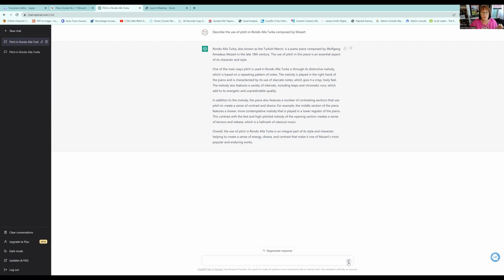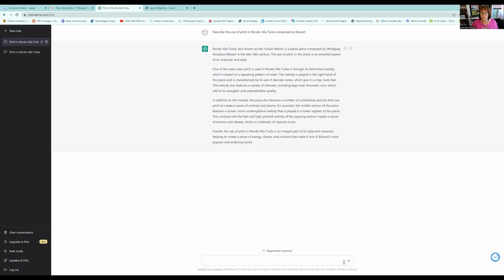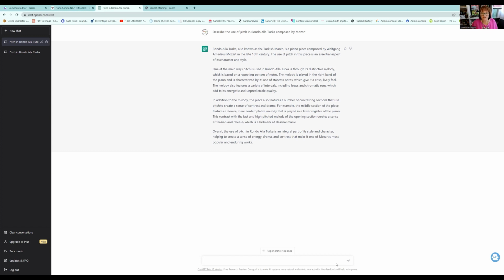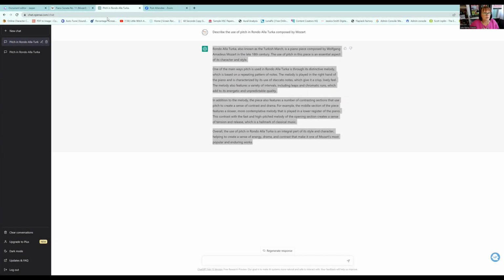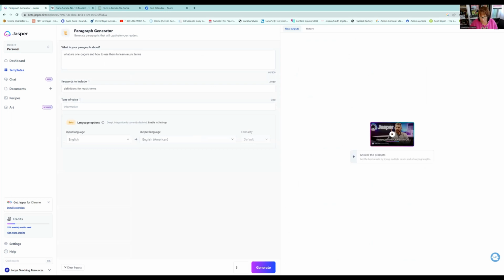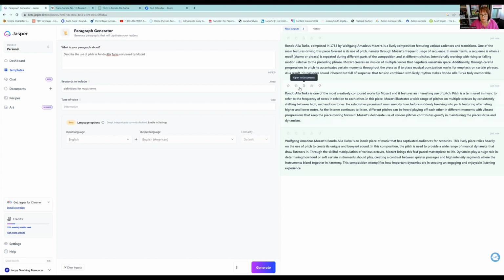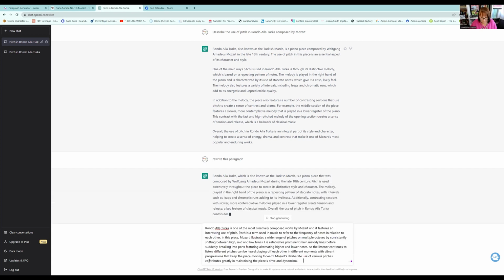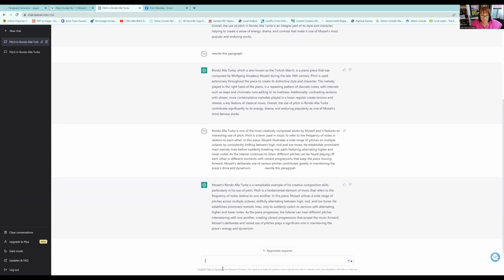Using AI in the Classroom for Writing Presentations and Assessments in Music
Using Artificial Intelligence in the classroom can help your music students in many ways. AI in the classroom is a rapidly advancing technology with applications in all areas, including music education. It has the potential to revolutionize how students learn music and compose their own pieces. One way it can help your music students is to help improve student writing for their research projects and class presentations.
Watch the video as you will be shown ways that AI can be used to help students in the music classroom.
If you would like more information, be sure to watch the video her on this channel called - 5 Ways to use Artificial Intelligence in the Classroom to Enhance Student Writing in Music
Happy Teaching